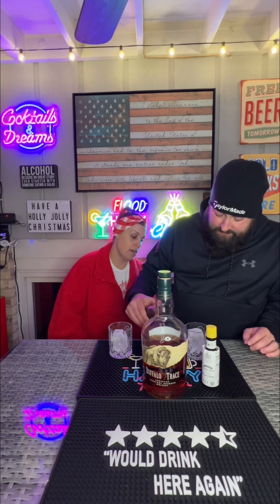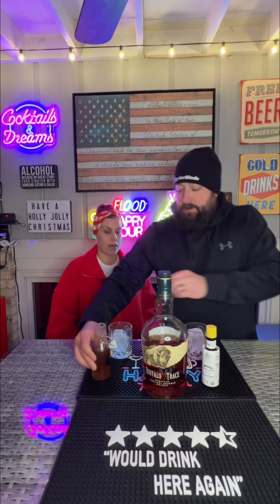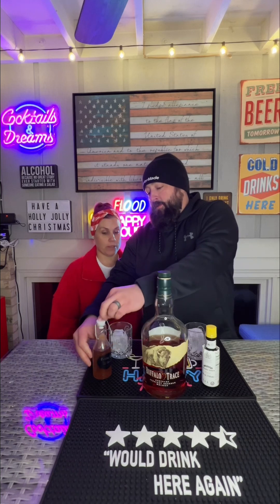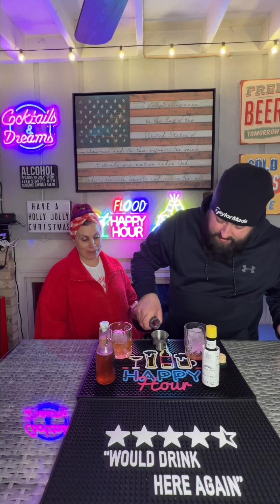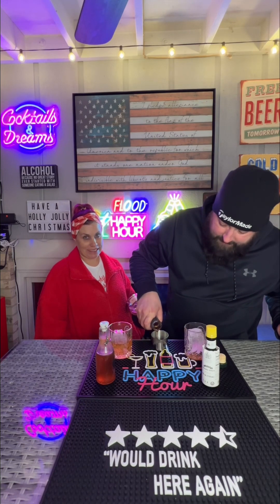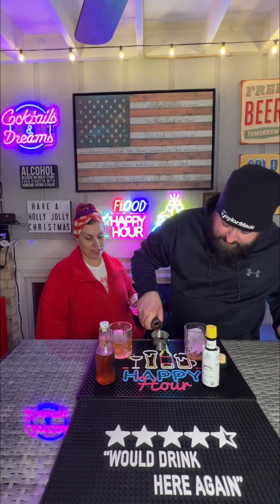Butter-Pecan Old Fashioned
Happy New Year Happy Hour!  Keeping it short and simple as we end 2023…

1/2 oz
1-1/2 oz
2 dashes of aromaticbitters
Add bourbon, syrup, and bitters to a mixing glass with ice.

Till next year… 🍻